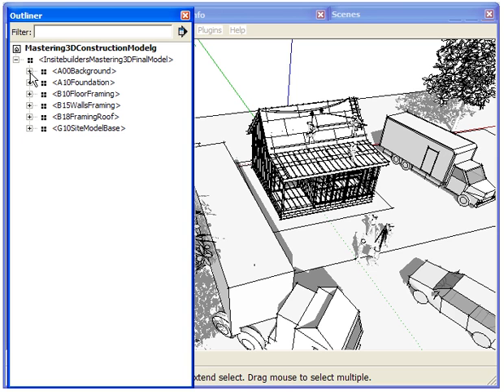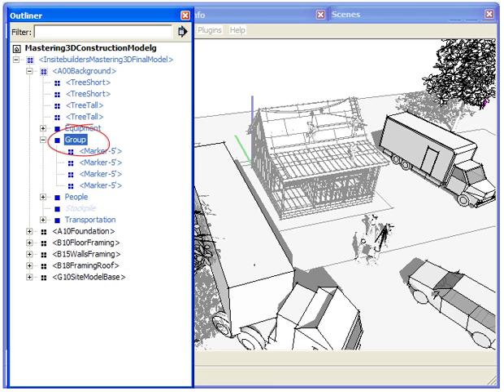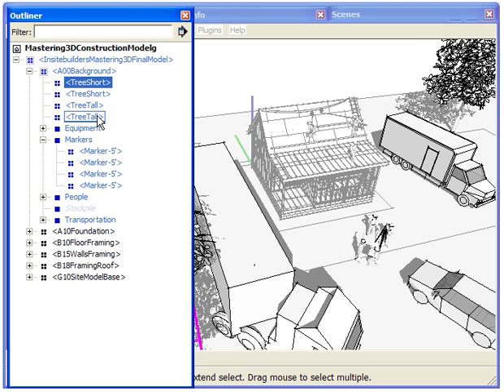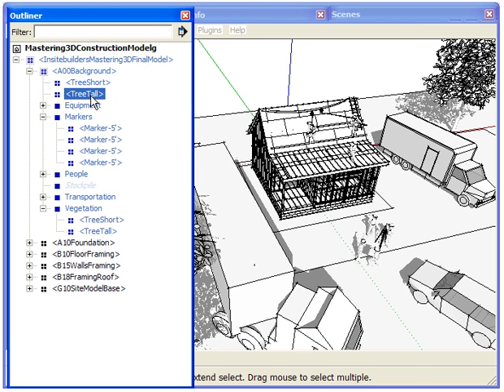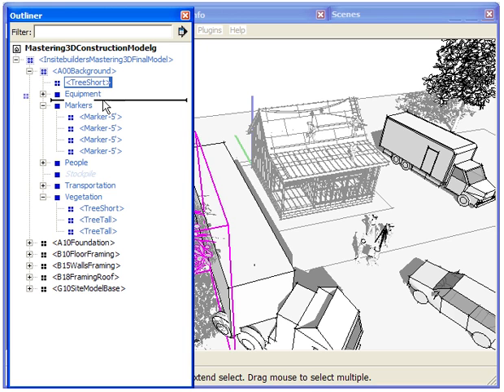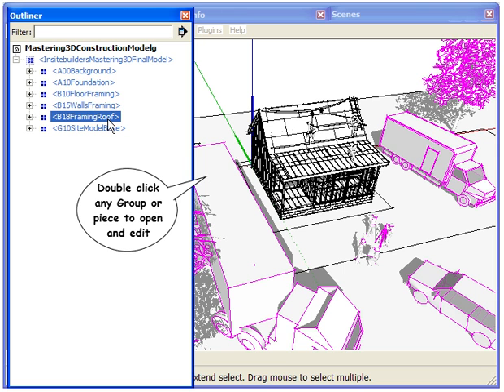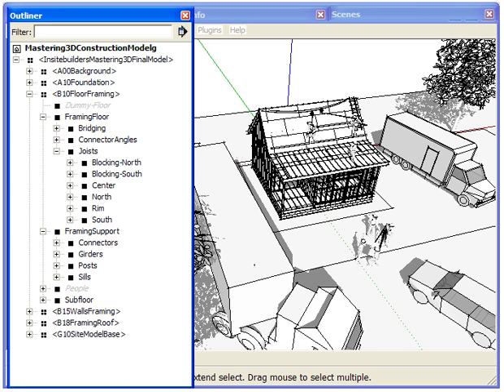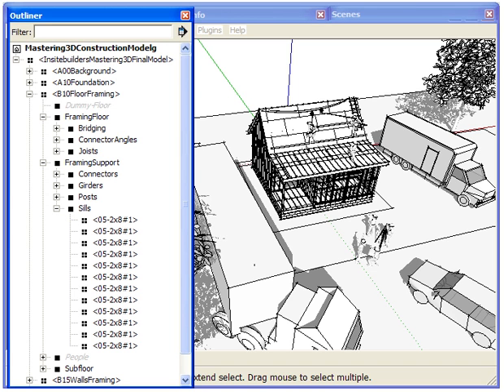OutlinerDemoBlog111213.avi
#3 The SketchUp Outliner Organizes the Process